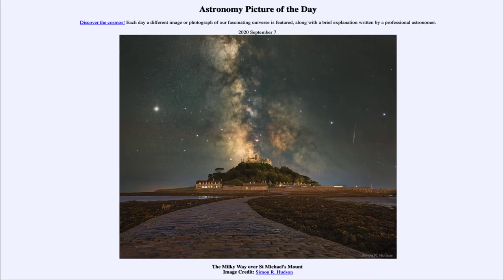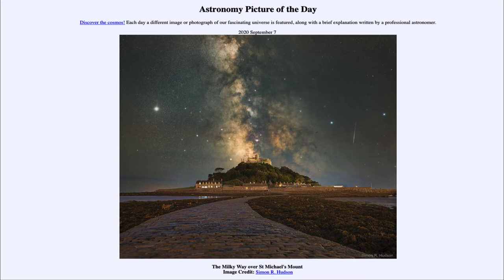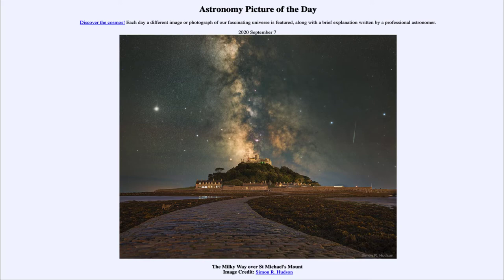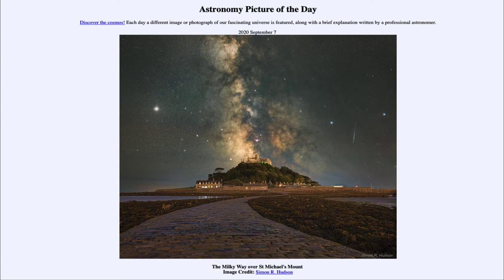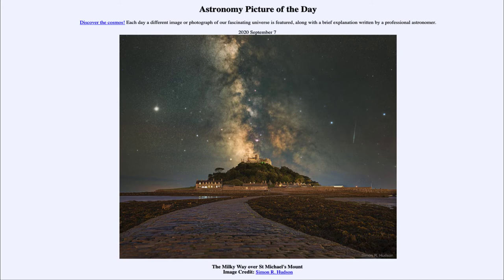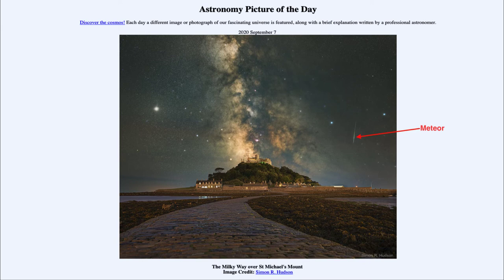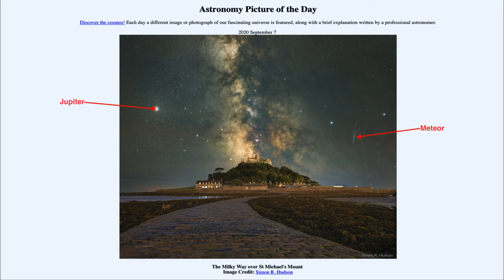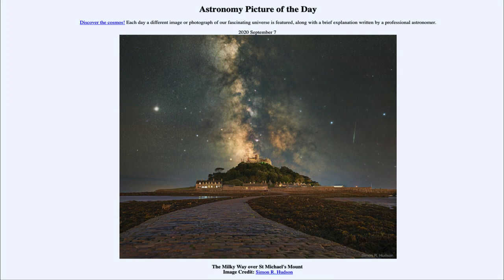2020 September 07 - The Milky Way over St Michael's Mount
In today's image, we see the Milky Way Galaxy, the planet Jupiter and a meteor over St. Michael's Mount in England.